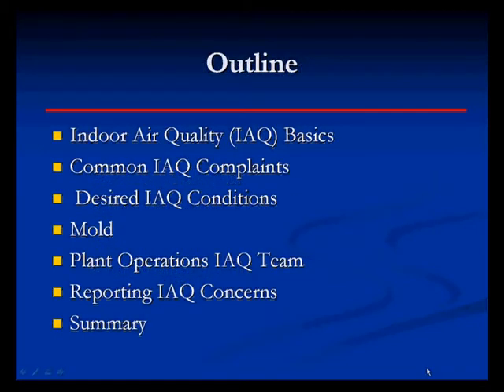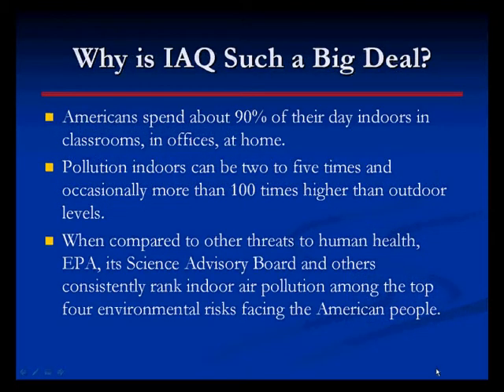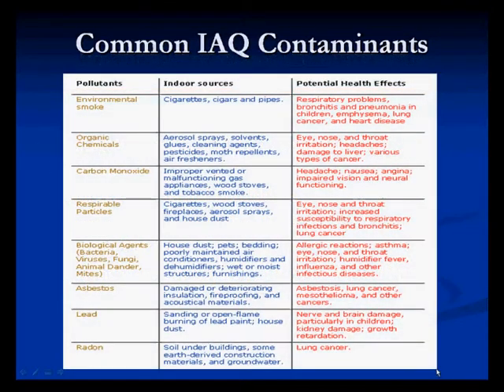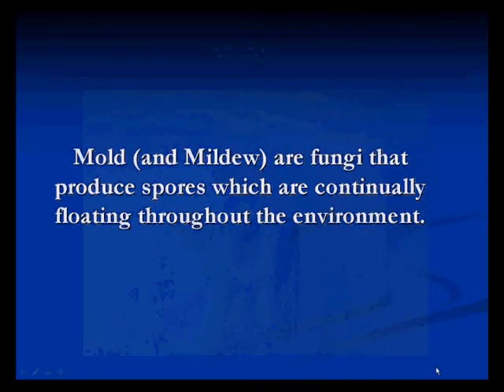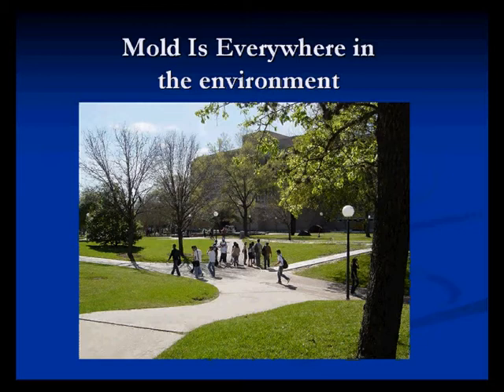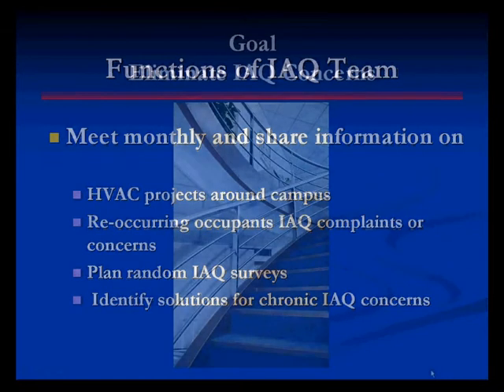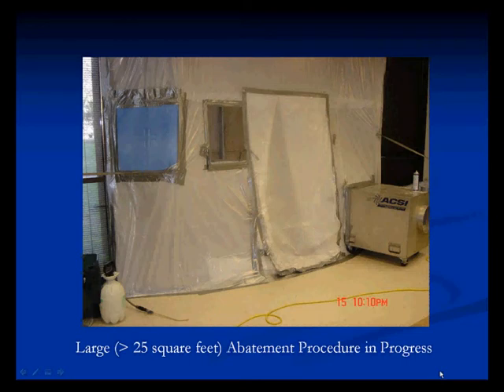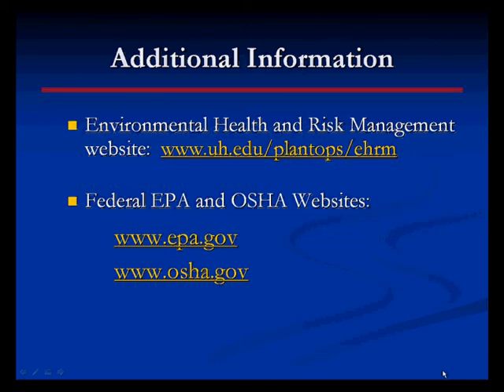Indoor Air Quality and Mold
This course covers the fundamentals of indoor air quality (IAQ) and the University's approach to maintain favorable IAQ conditions for building occupants.